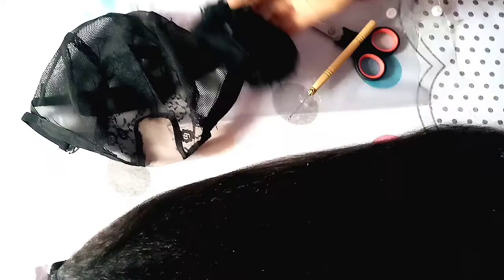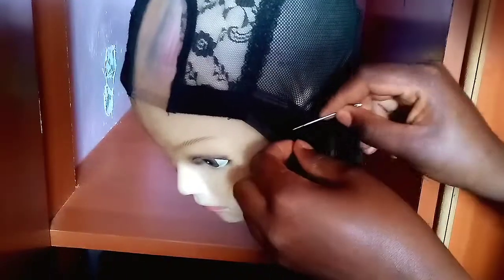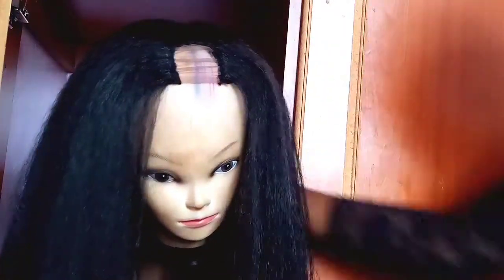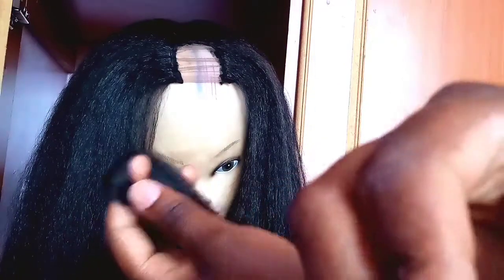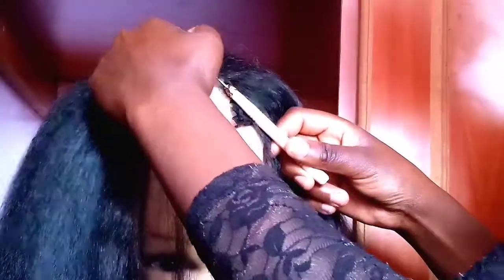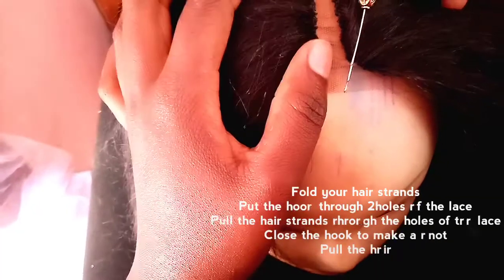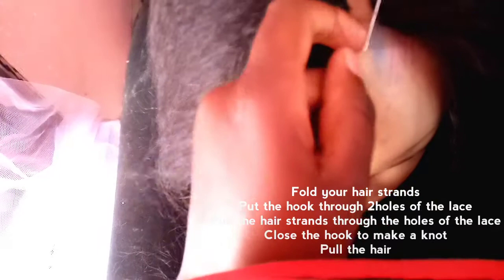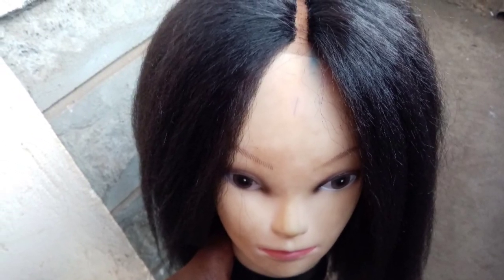MAKE YOUR OWN CLOSURE/FRONTAL|MAKE A WIG FROM SCRATCH WITHOUT MACHINE|NO GLUE FAKE CLOSURE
Today I'm going to show you how to make a yaki wig from scratch without using a closure/frontal with only 1 pack of hair. Watch till the end to learn all techniques.